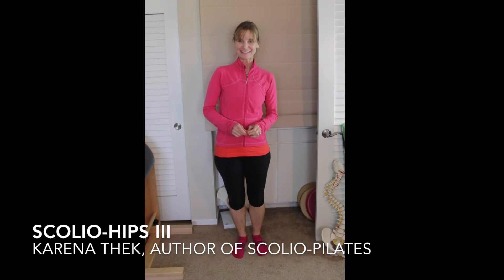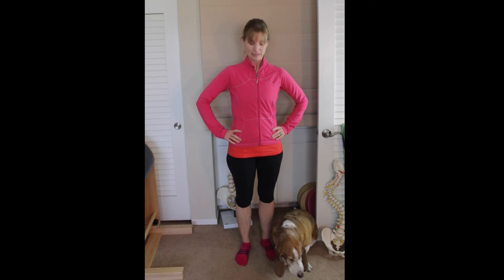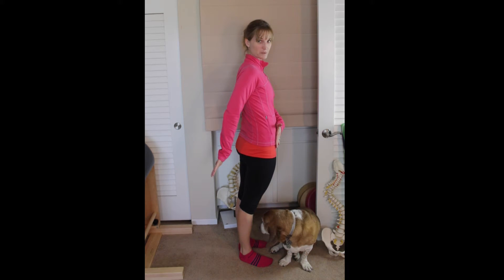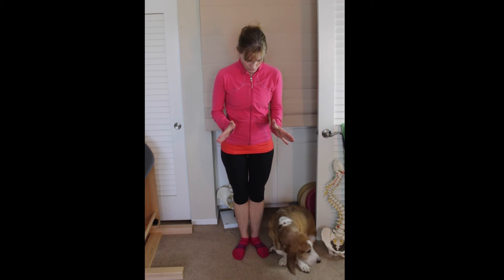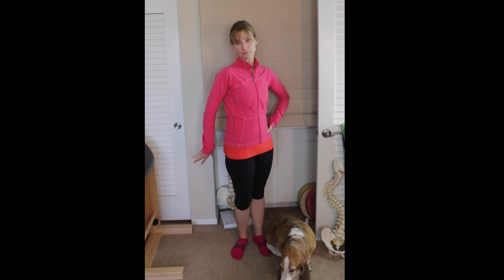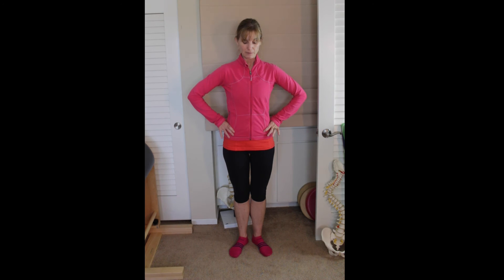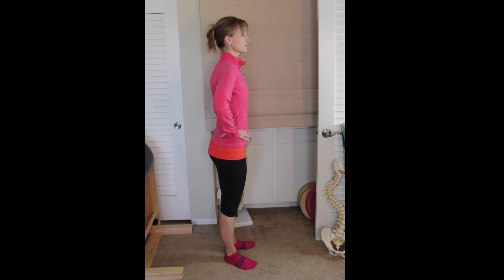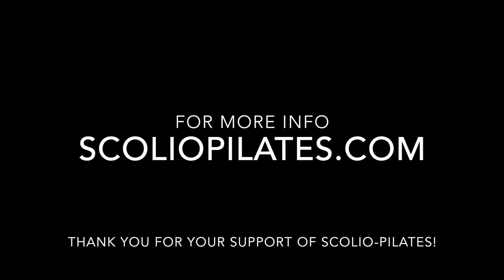Scolio-Pilates: Scolio Hips III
Our third Scolio-Hips video. This one focuses on getting that anterior (forward) hip back while in a standing position. How do you do it? And what very simple exercise can keep it there? It's important to remember that every moment we can keep our alignment a little closer to neutral (like in this video) the easier it will be to maintain a more neutral, more physiological normal position during your every day activities. Even if we change the spine a little, tiny bit, it can go a long way to easing some of the stiffness that can accompany scoliosis. Questions? Write to me below!  Remember that the advice in these videos is never meant to replace medical advice. Always ask your doctor if it is safe to exercise first! And then ask your doctor if the exercises are appropriate for you.  Enjoy and Please let us know how we can help!